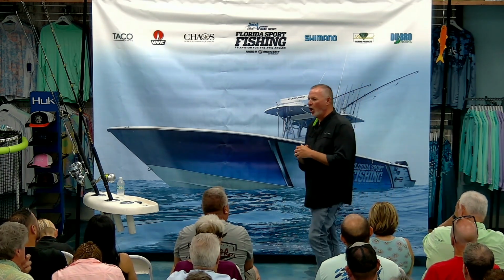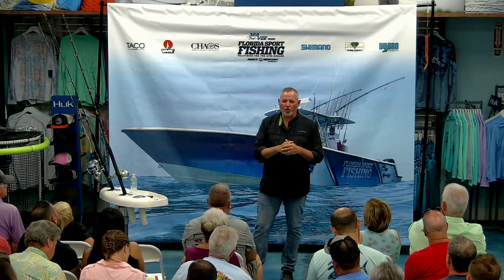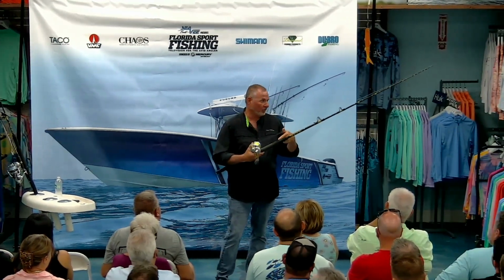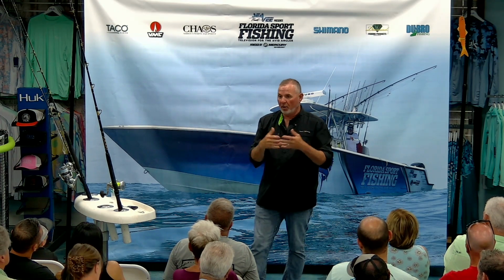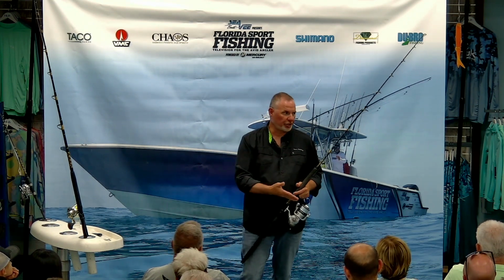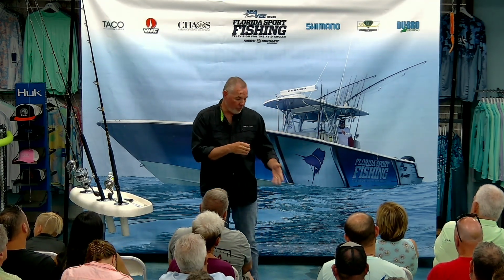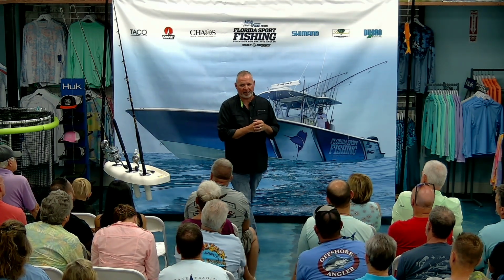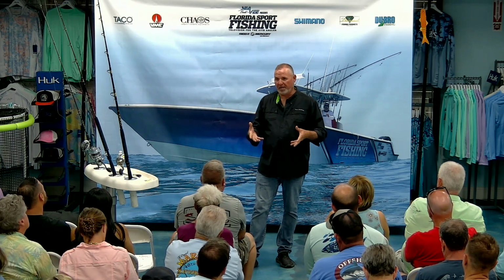Blackfin Brawl Seminar with Capt. Mike Genoun - CHAOS Fishing Seminars